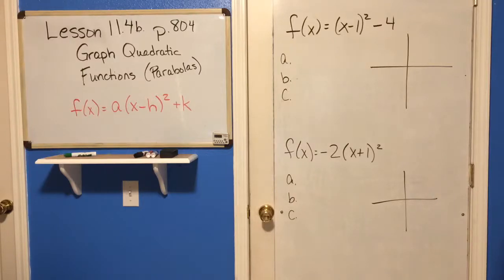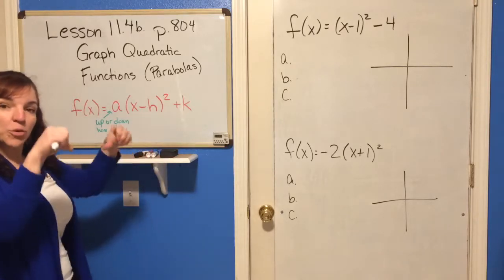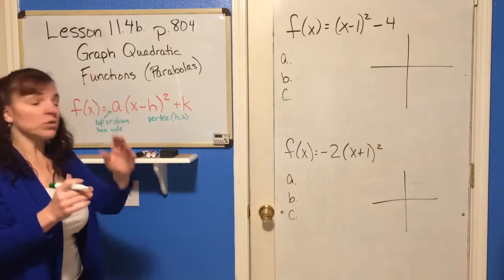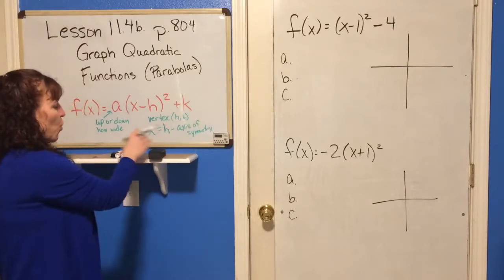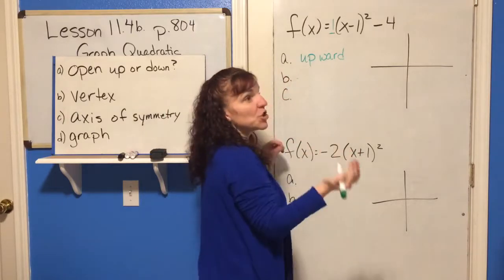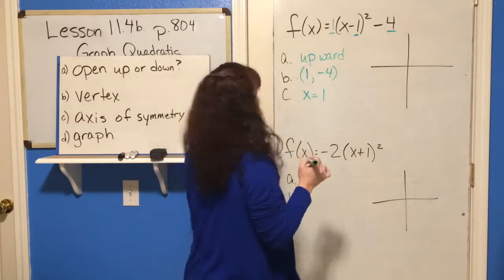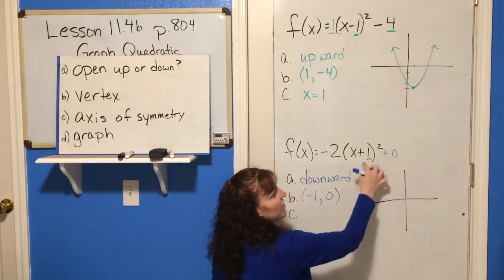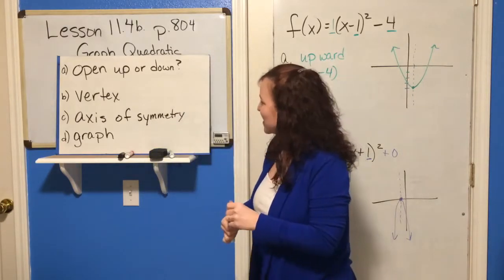IntAlg 11.4b - More Graph Quadratic Functions (Parabolas)